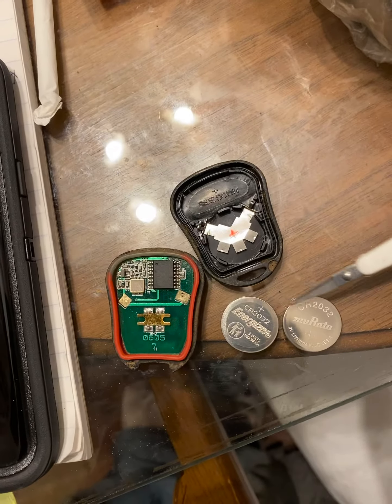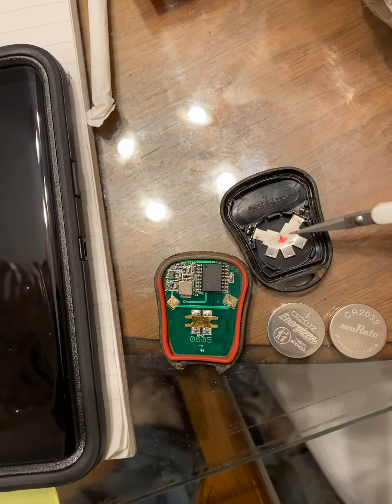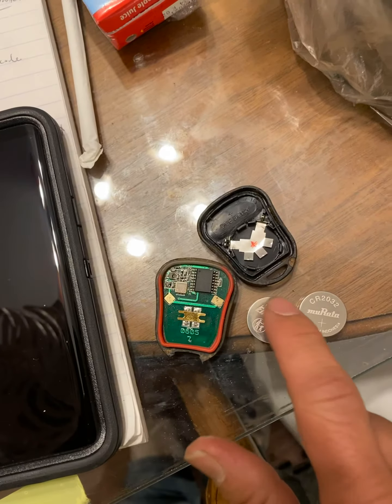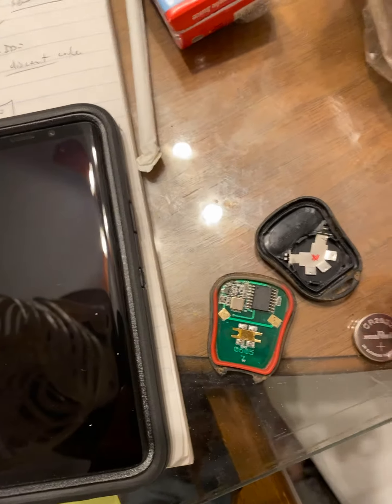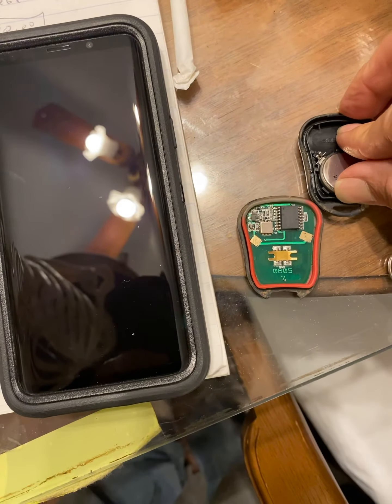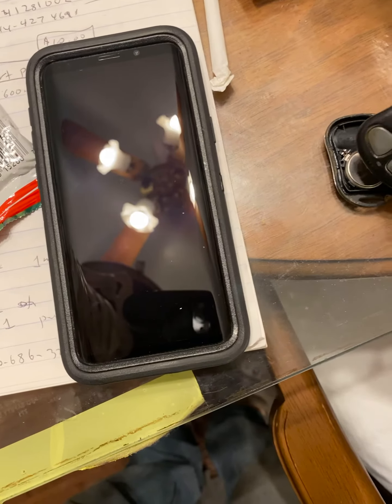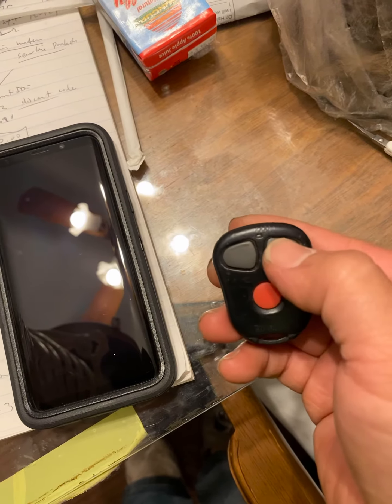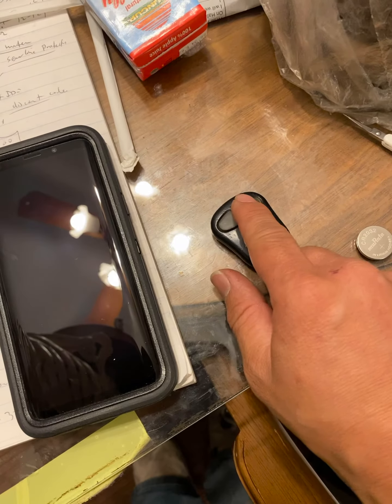2020 Toyota OEM FOB Alarm CPL-100TX FCC H5OT21 battery fix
Scratch at the contacts gets it to work